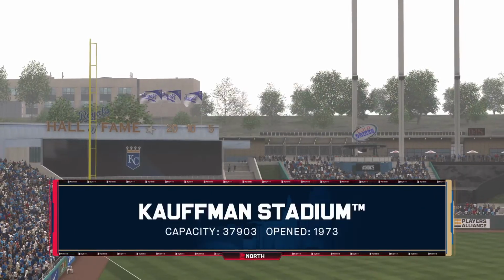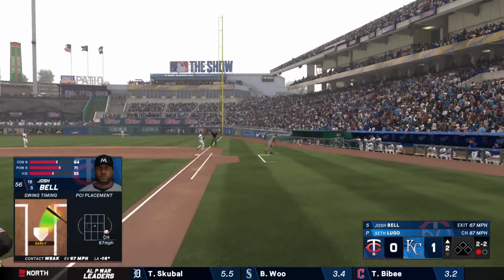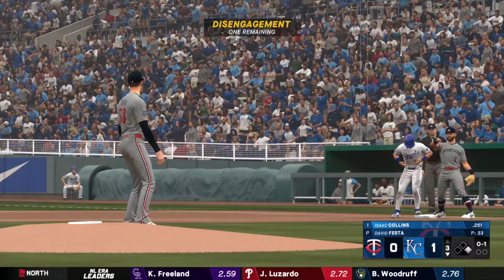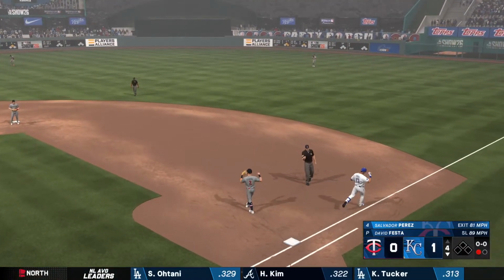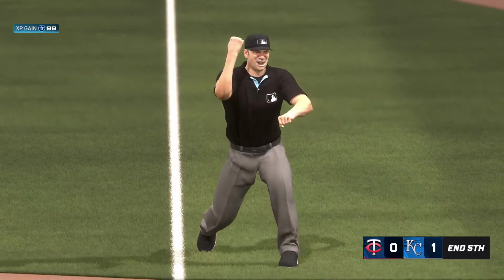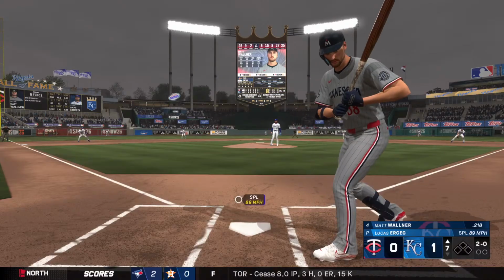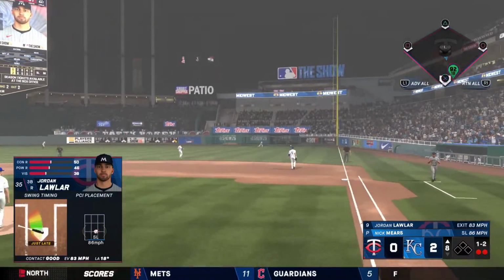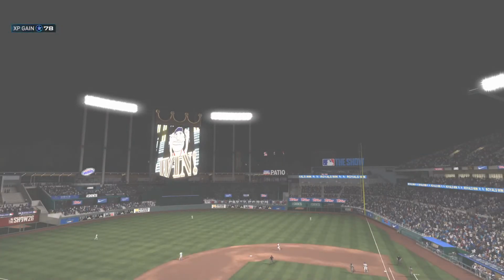"MLB 26" "Twins Franchise" "August 4th 2026" "50-63 AT Royals 55-58"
Legend difficulty, Franchise with hometown team, 5.5 games back in central & wild card, Royce Lewis traded close to Arizona close to home looking for fresh start.